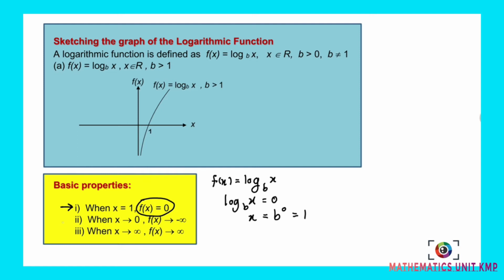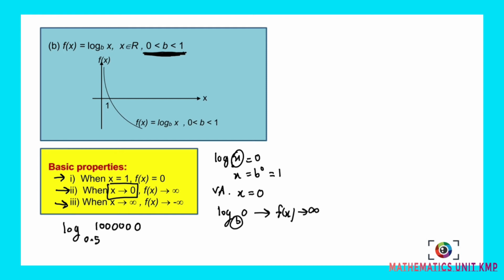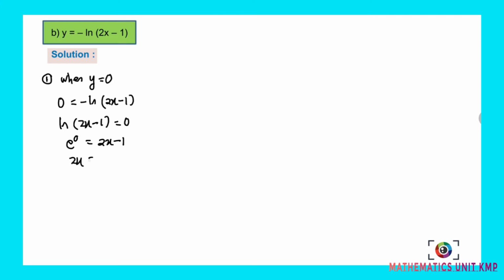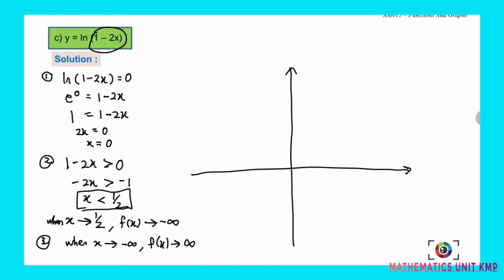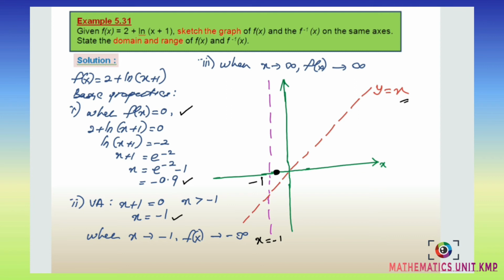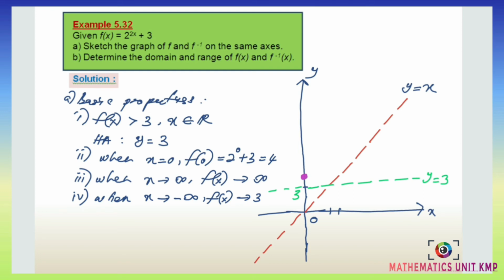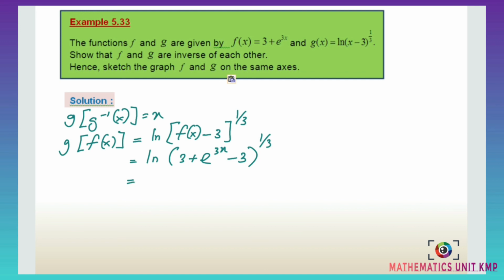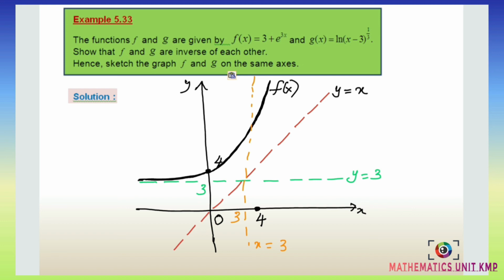CHAPTER 5 ~ LECTURE 4 OF 4 (PART 3)